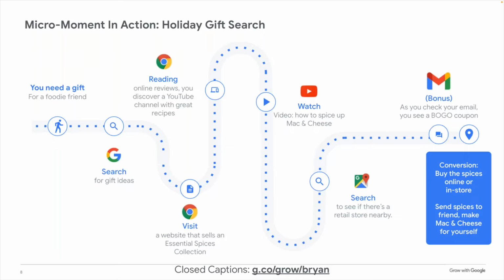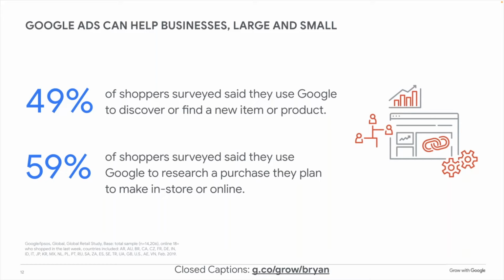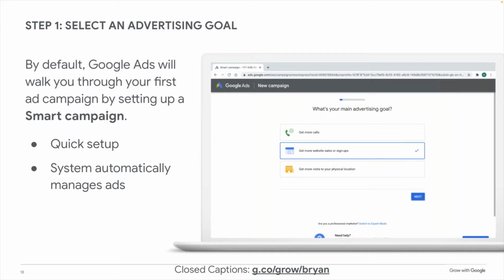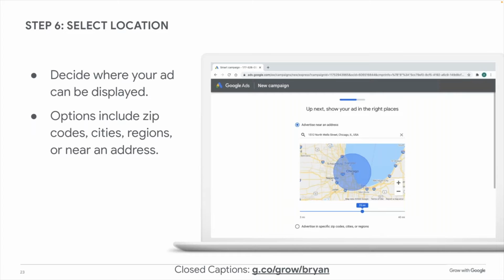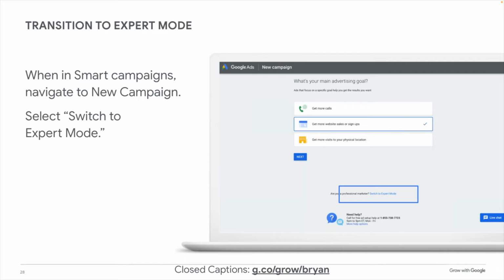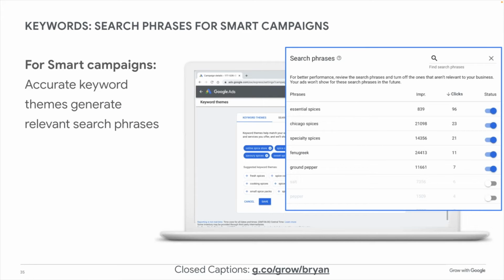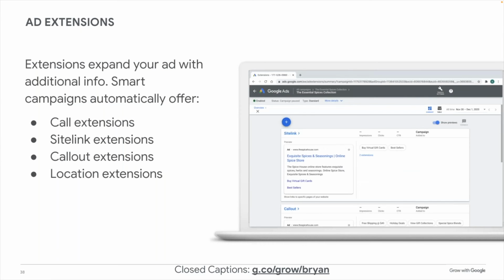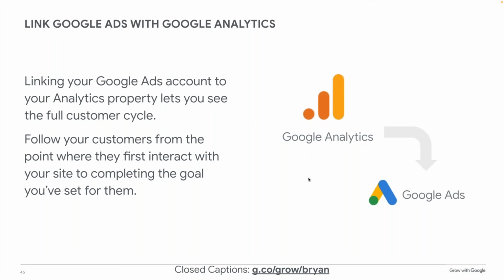Google Ads Tutorial with Bryan Caplan [Official Grow with Google 2022 Webinar]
In this Grow with Google Ads tutorial for beginners, you'll learn the basics of Google Ads and how you can use Smart Campaigns to drive more clicks and sales this holiday season.

Join your dedicated Grow with Google trainer, Bryan Caplan, as he walks you through how Google Ads works, how to create a Google Ads Smart Campaign, and shows you a little-known tool to help you come up with infinite content ideas.